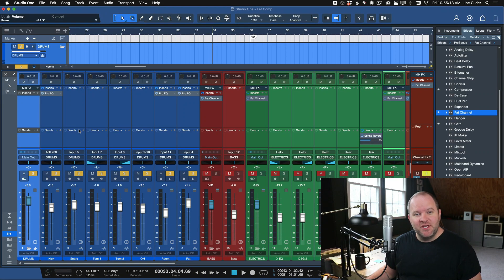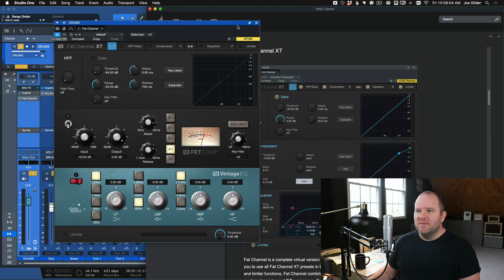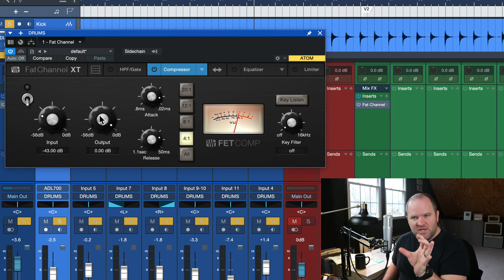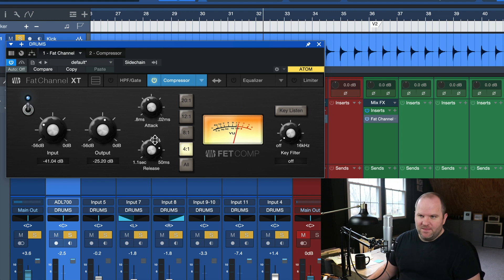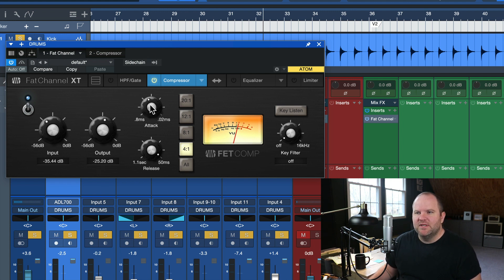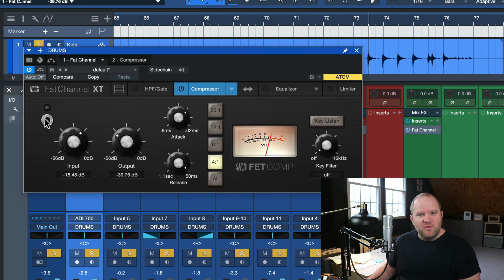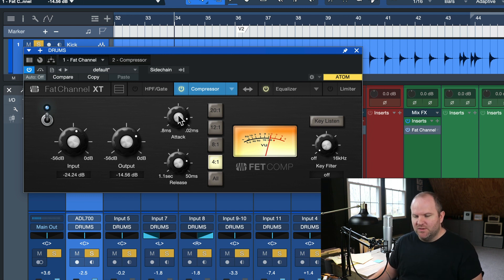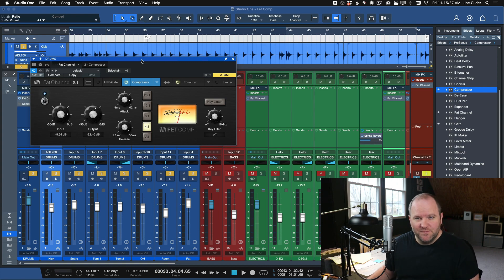How to Use FetComp in StudioOne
OR StudioOneMinute